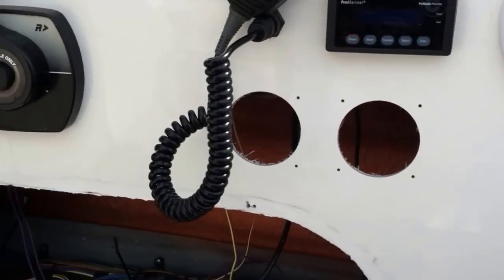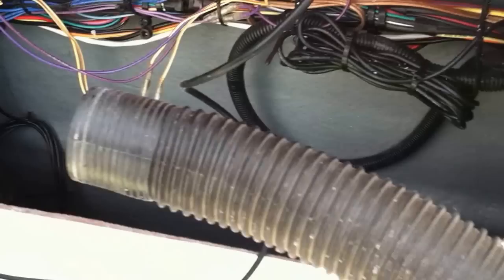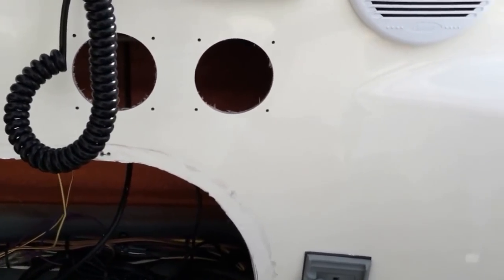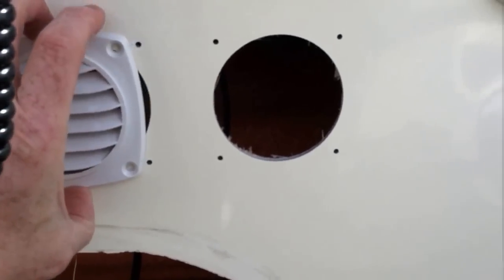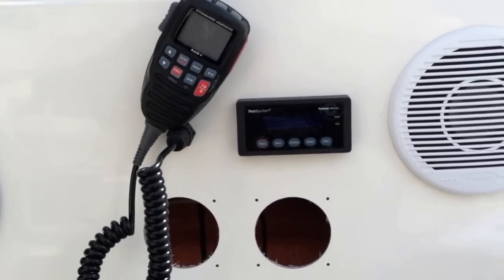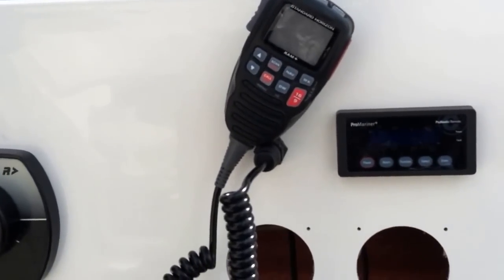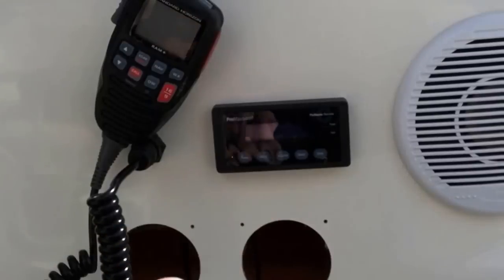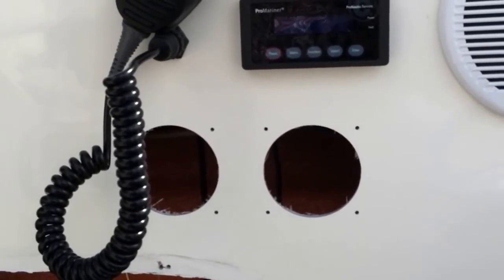Holes, holes and more holes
Installing a Standard Horizon RAM+ mic and HeaterCraft vents